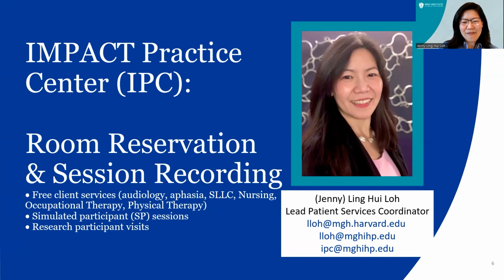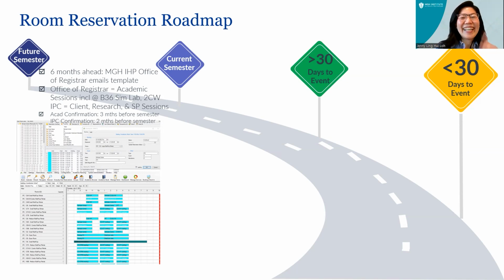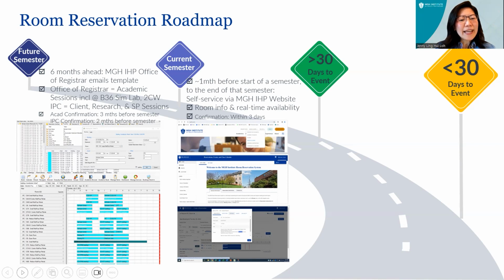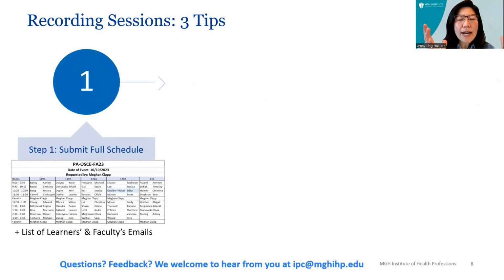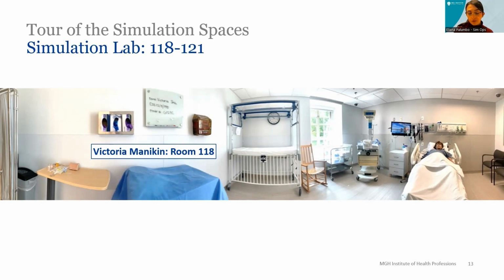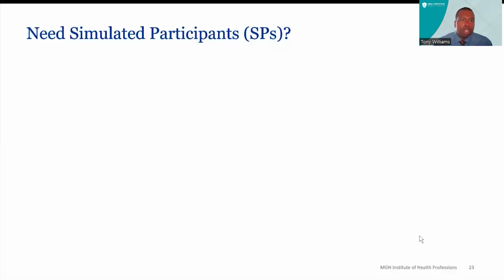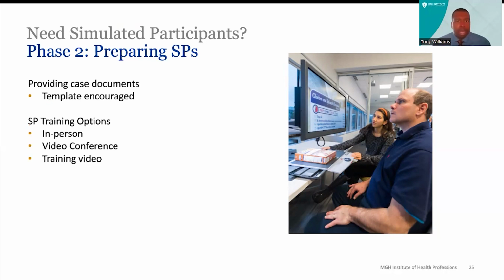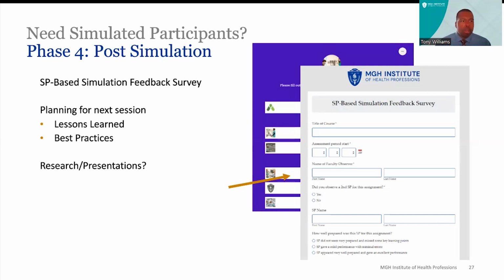IPC, SIM, & SP Informative Presentation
1:26 IMPACT Practice Center (IPC)
25:11 Simulation & Skills Lab
31:47 Simulated Participants (SPs)
43:16 Important Links & Thanks!